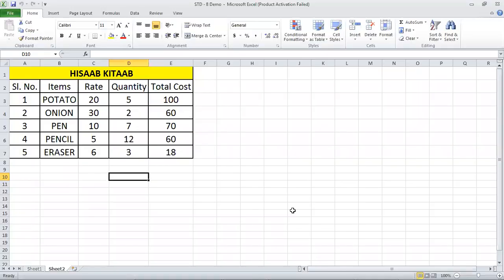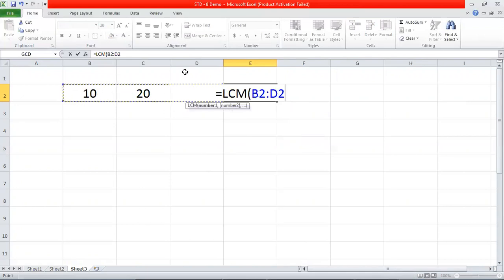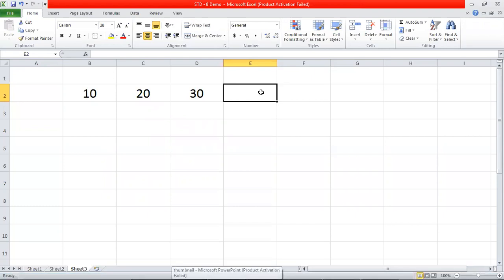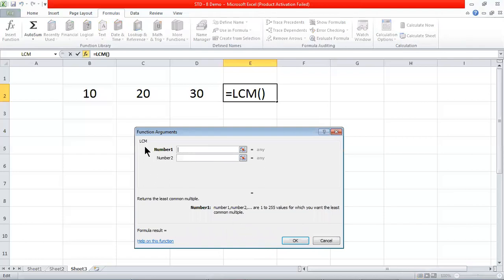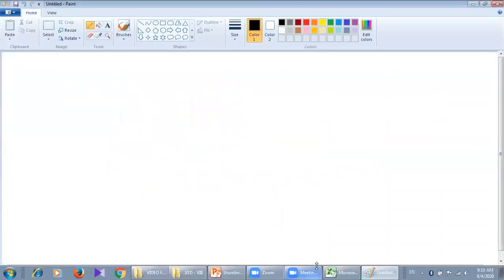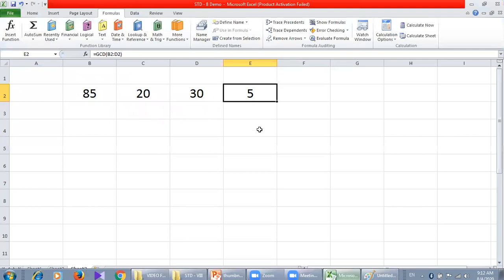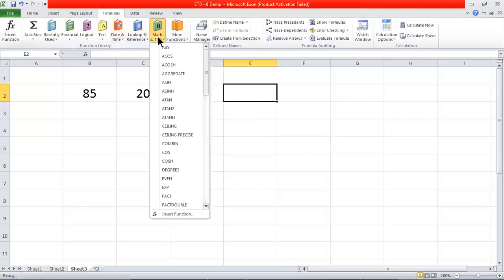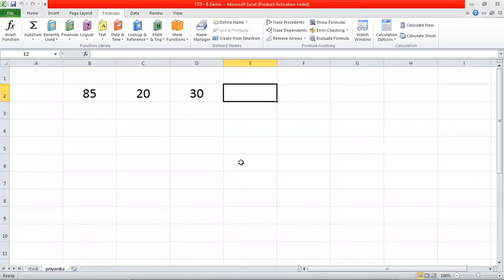STD - 8. Ch-2. Spreadsheet - Formulas and Functions (LCM( ) and GCD( ) functions)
Use of LCM function
Use of GCD function